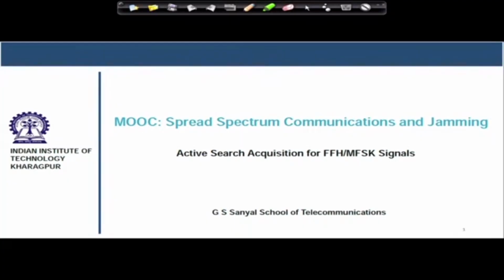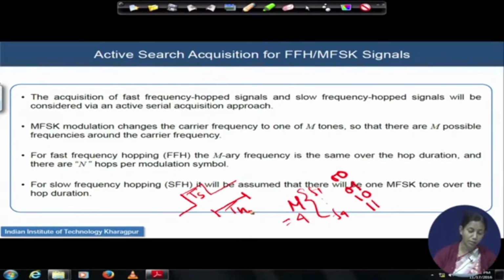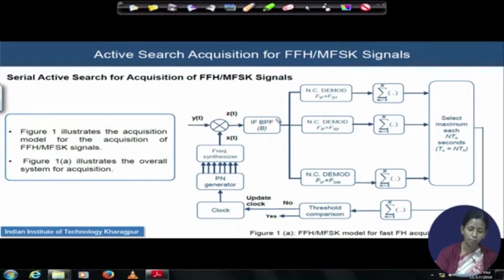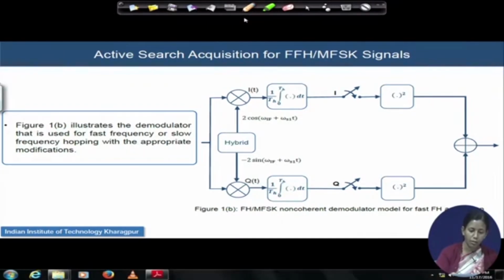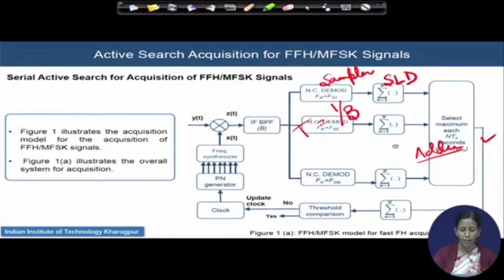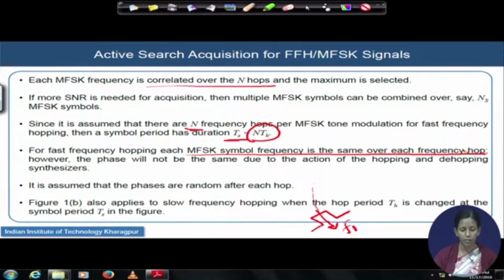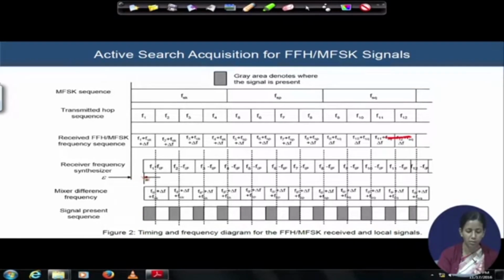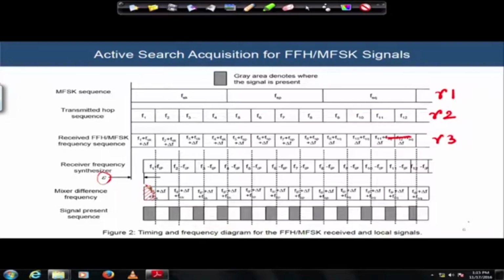Active Search Acquisition for FFH/MFSK Signals